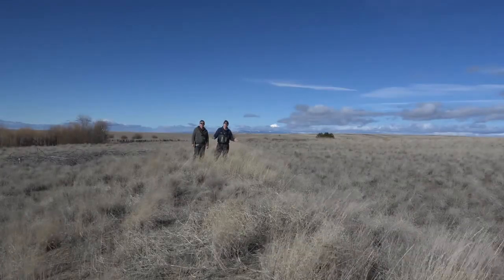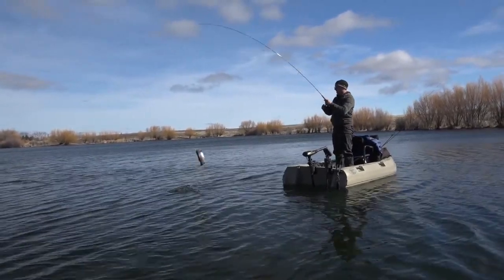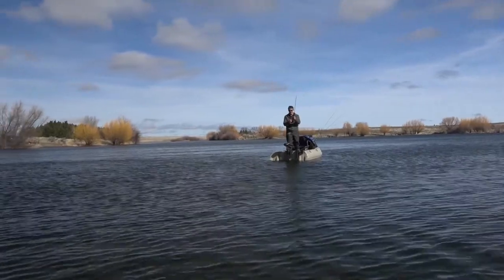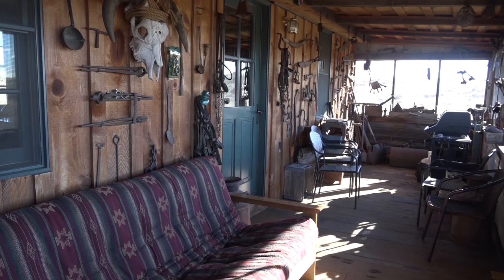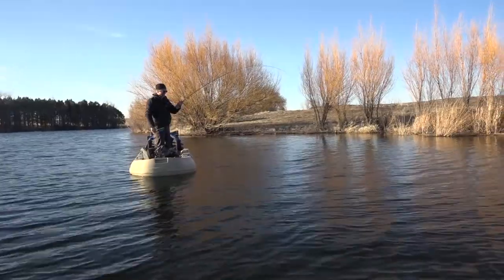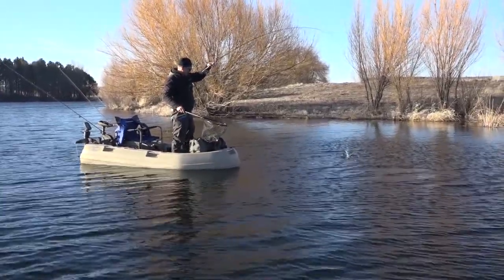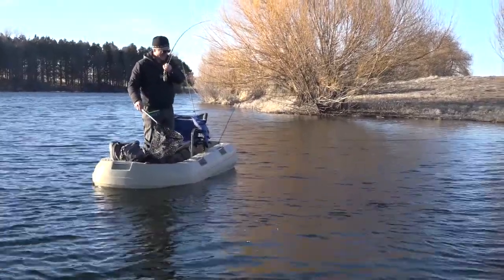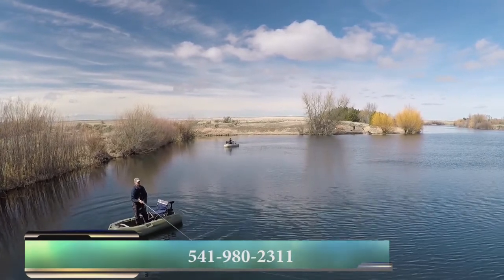Fly Fishing Oregon's Big Lake on Justesen Ranch March-Trailer for Prime Video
We are fly fishing Oregon on Big Lake on the Justesen Ranch in early March. We strip and troll leech patterns and use Chironomids under an indicator to catch and release Rainbows up to four pounds.